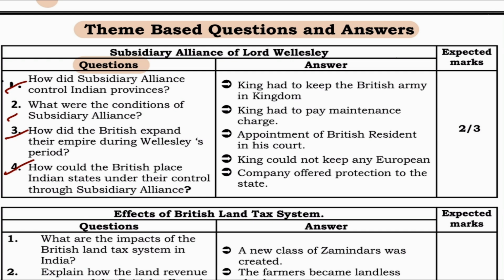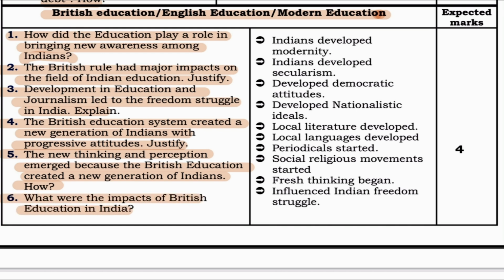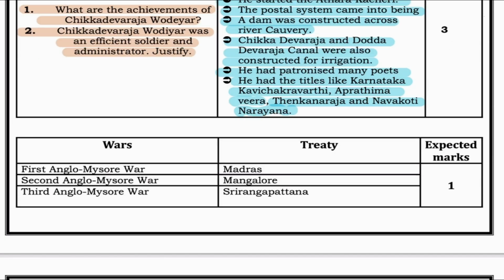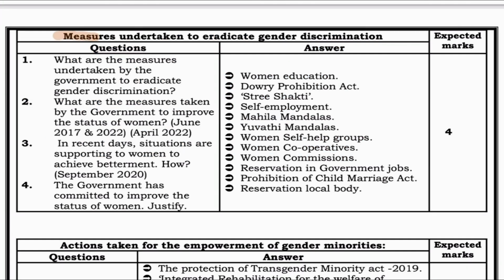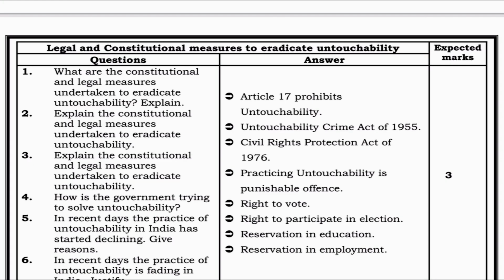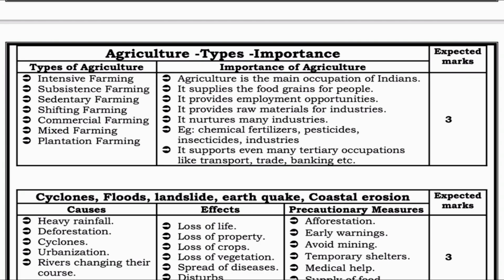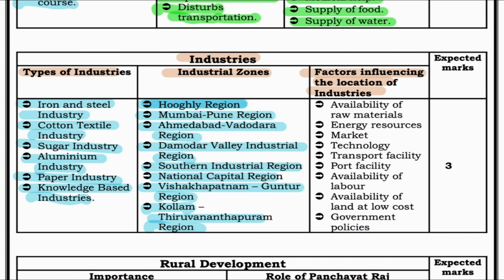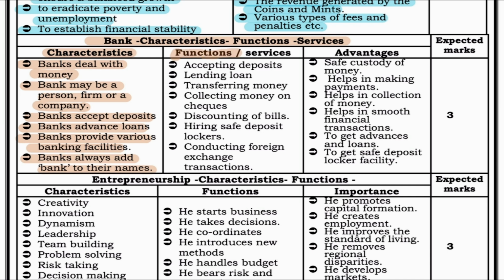One Answer For Many Questions | SSLC EXAM-2025 Social Science Important Questions & Answers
Social Science Same Answer For Multiple Questions

Welcome to Your Hindi Class.